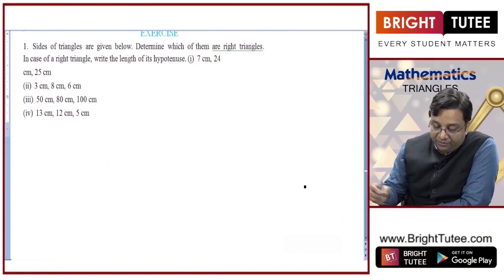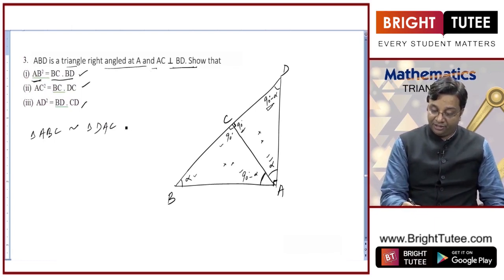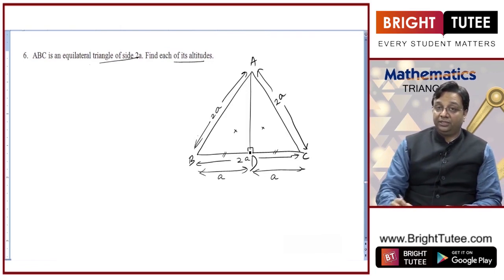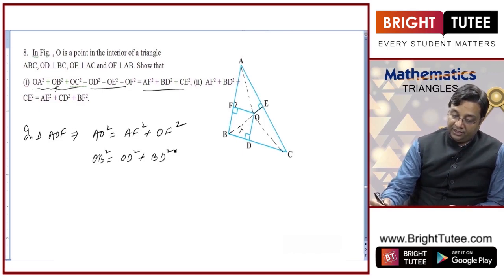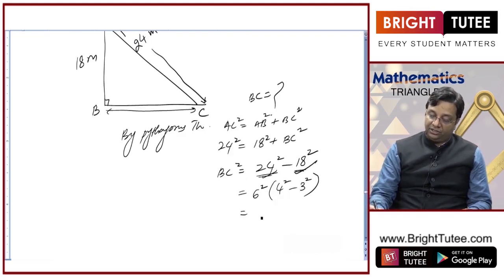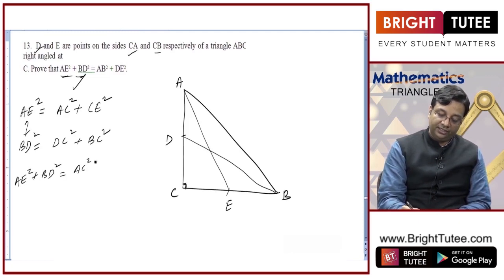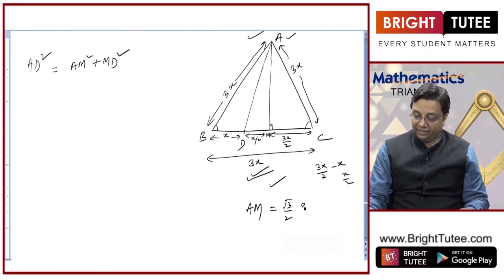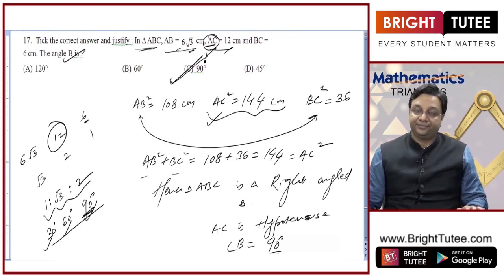1 3 Topic 5 Pythagoras Theorem Part 3